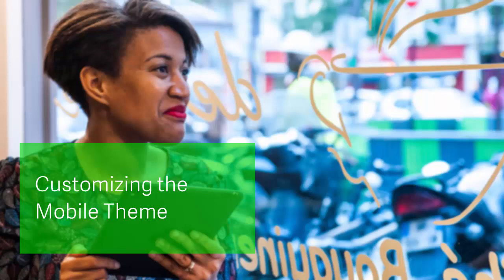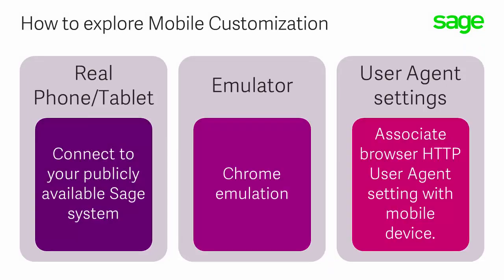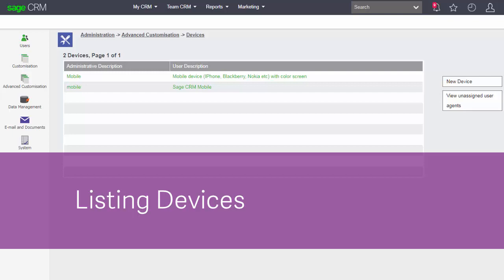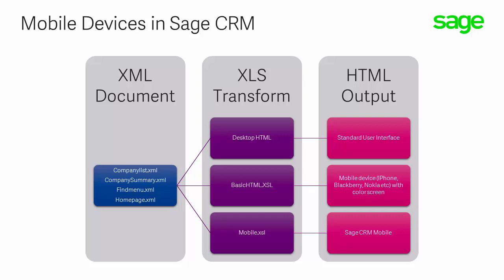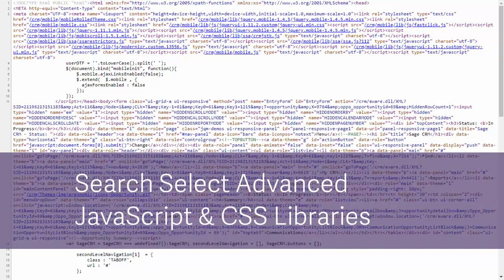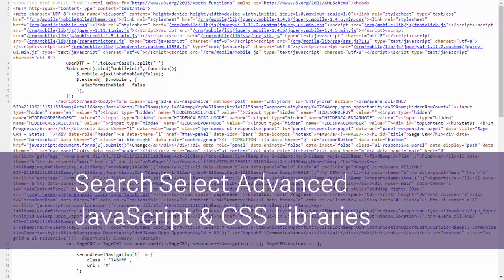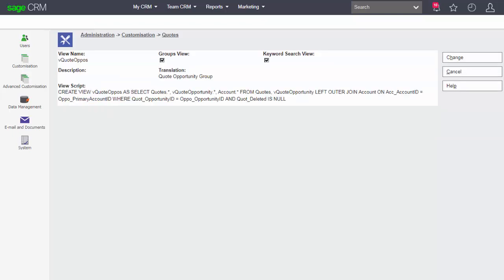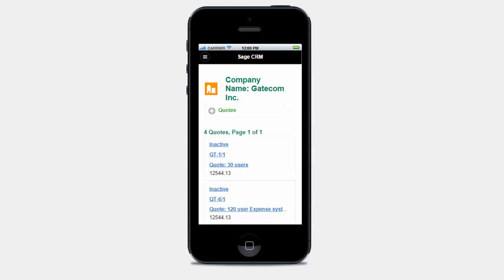Sage CRM: Customizing the Mobile Theme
This short video tutorial is designed to help the new System Administrator.  It is part of a series of lessons that build towards gaining the Extending CRM Fundamentals badge.  This lesson in particular will cover the knowledge needed to understand how the optimized interfaces for Android, iPhone and Tablets can be extended to display new customized lists and screens for system entities and new custom entities.